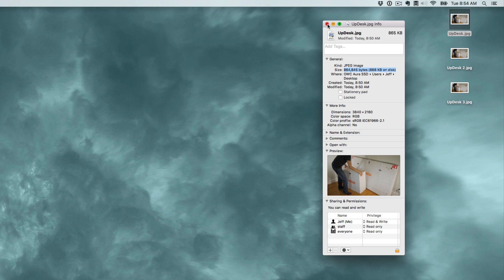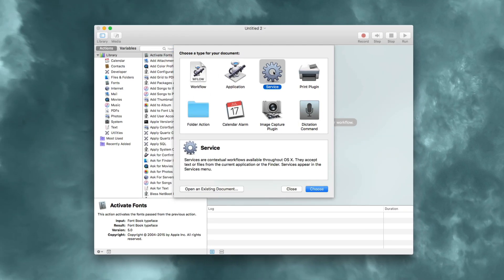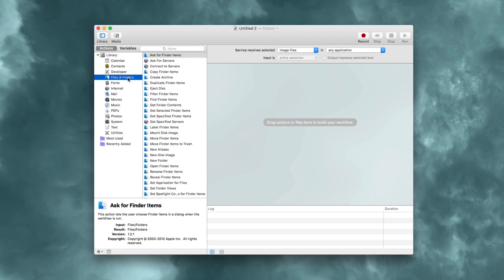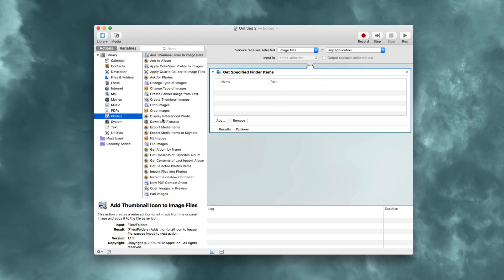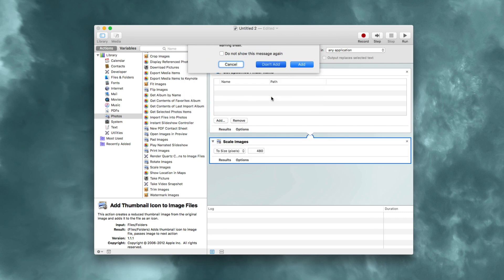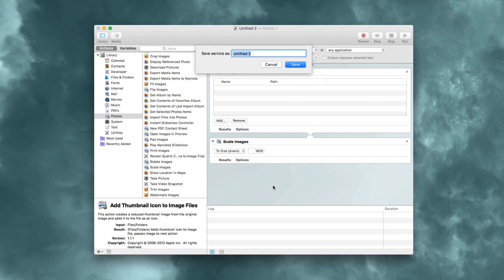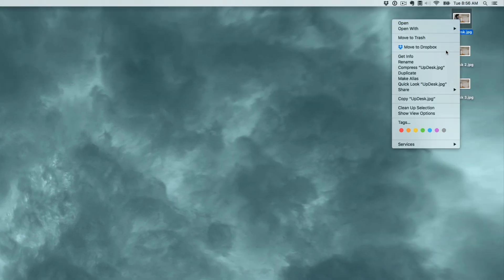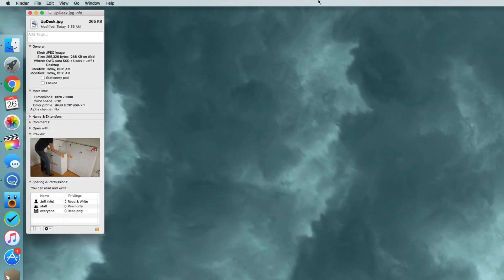How-To: resize images on your Mac using a service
Use a handy service to quickly resize images on the fly from Finder with no prompts to deal